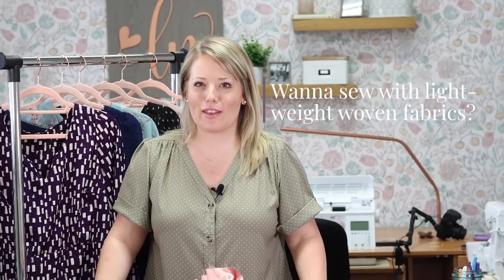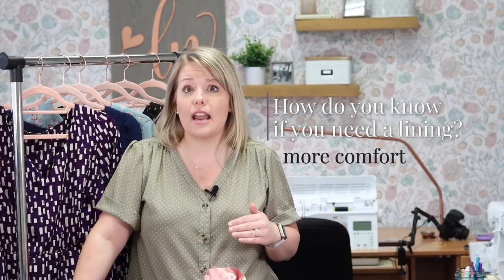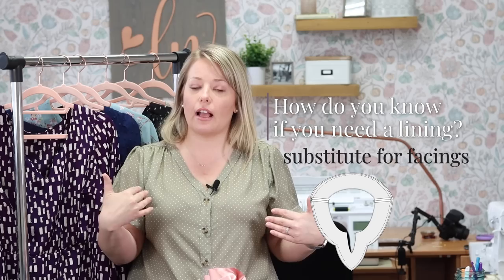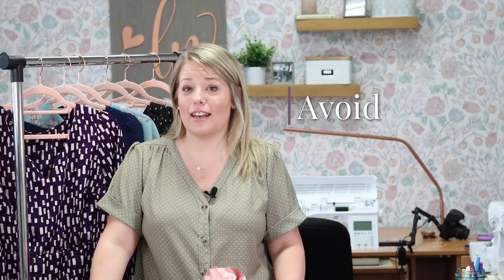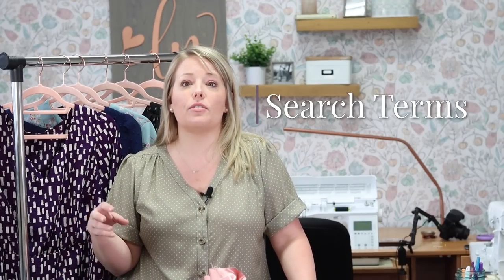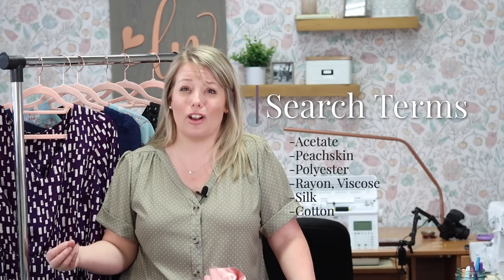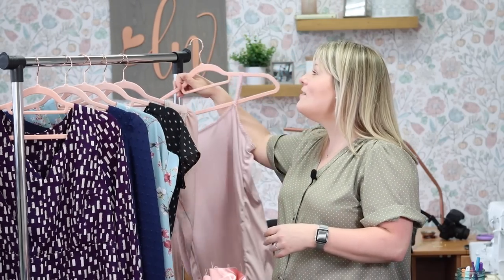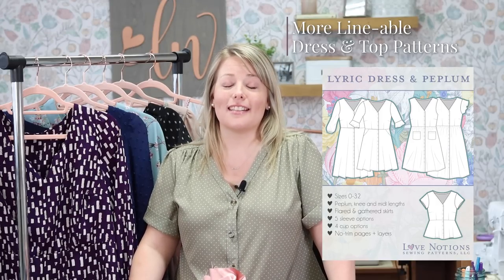My #1 Favorite way to sew a Lining! (for Sonata Dress Sewing Pattern & lightweight woven patterns)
Sizes XS-5X